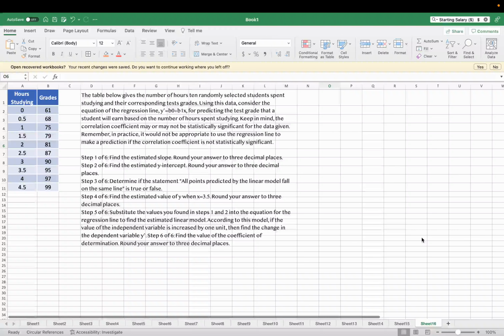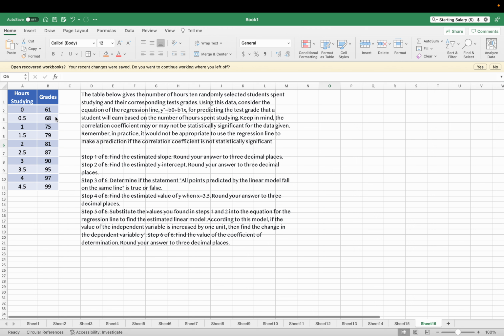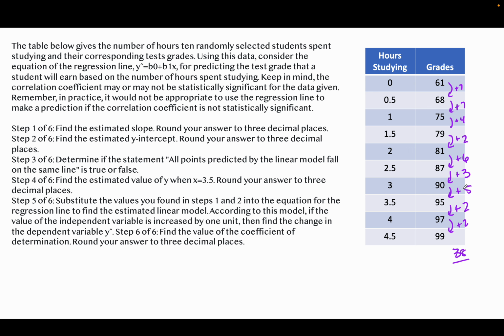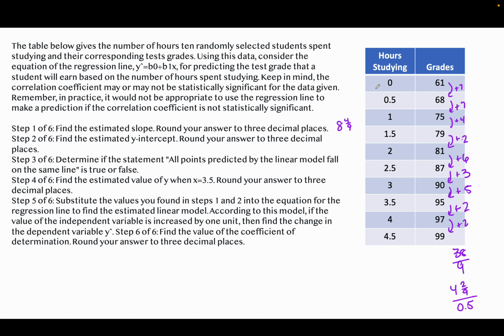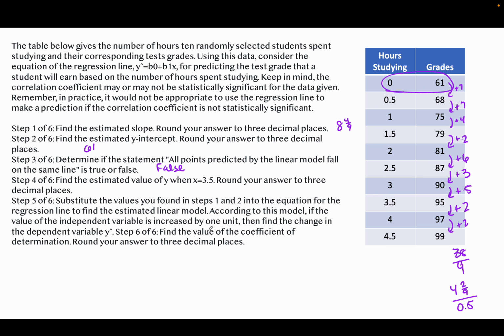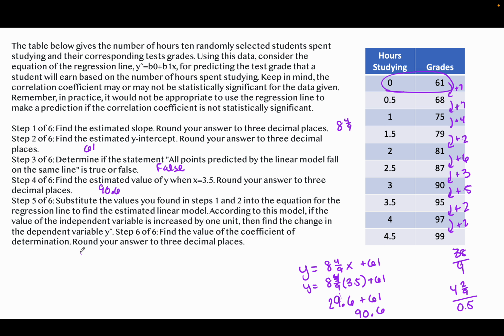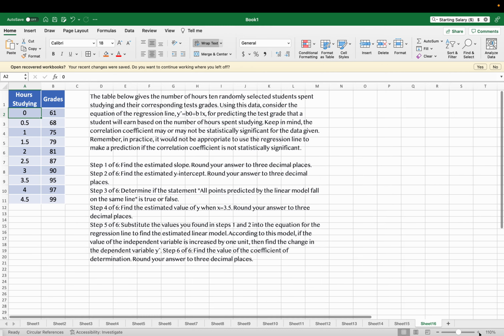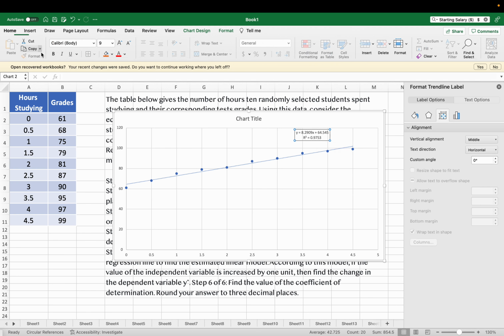The table below gives the number of hours ten randomly selected students spent studying and their co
The table below gives the number of hours ten randomly selected students spent studying and their corresponding test grades. Using this data, consider the equation of the regression line, Å· = b0 + b1x, for predicting the test grade that a student will earn based on the number of hours spent studying. Keep in mind, the correlation coefficient may or may not be statistically significant for the data given. Remember, in practice, it would not be appropriate to use the regression line to make a prediction if the correlation coefficient is not statistically significant. Hours Studying: 0, 0.5, 1, 1.5, 2, 2.5, 3.5, 4, 4.5, 6 Grades: 61, 68, 75, 79, 81, 87, 90, 95, 97, 99 Table Step 1 of 6: Find the estimated slope. Round your answer to three decimal places. Step 2 of 6: Find the estimated y-intercept. Round your answer to three decimal places. Step 3 of 6: Determine if the statement "All points predicted by the linear model fall on the same line" is true or false. Step 4 of 6: Find the estimated value of y when x = 3.5. Round your answer to three decimal places. Step 5 of 6: Substitute the values you found in steps 1 and 2 into the equation for the regression line to find the estimated linear model. According to this model, if the value of the independent variable is increased by one unit, then find the change in the dependent variable Å·. Step 6 of 6: Find the value of the coefficient of determination. Round your answer to three decimal places.

📕 Economics Q&A
📕 Chemistry Q&A
📕 Math Q&A
📕 Statistics Q&A
📕 Computerscience Q&A
📕 Accounting Q&A
📕 Biology Q&A
📕 Physics Q&A